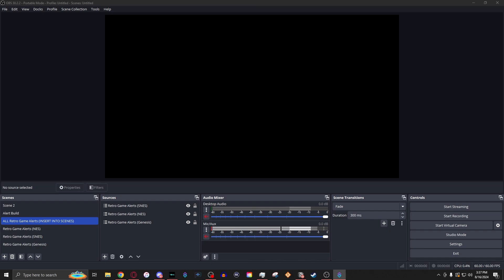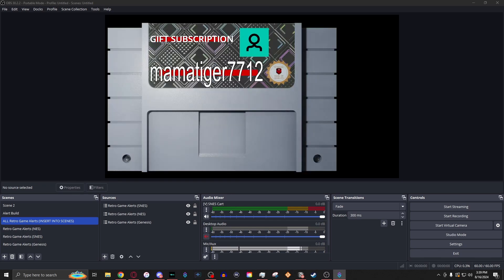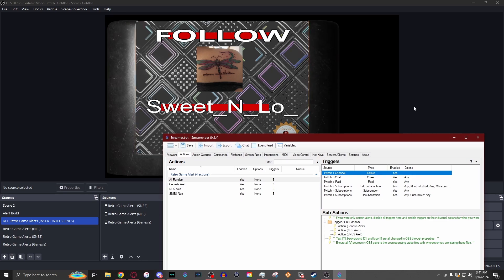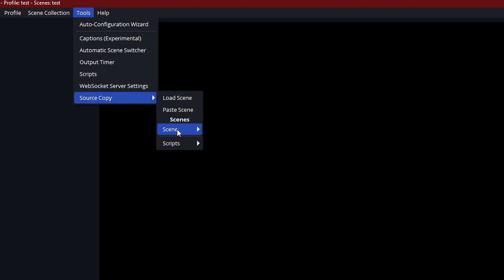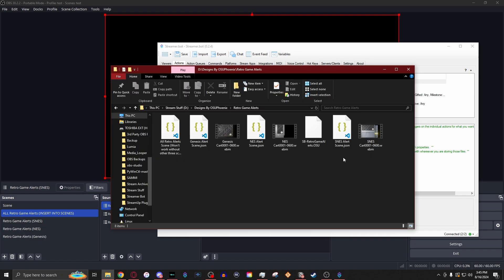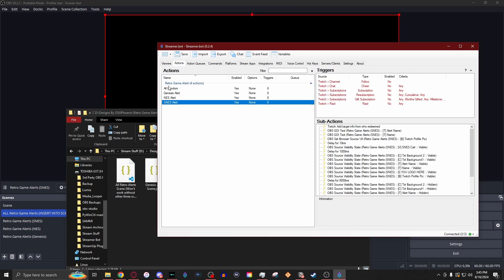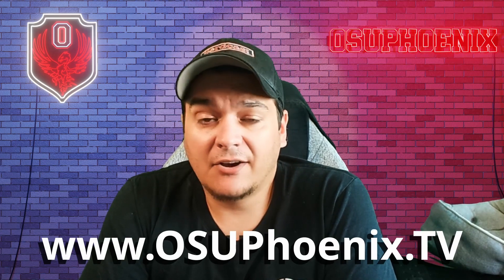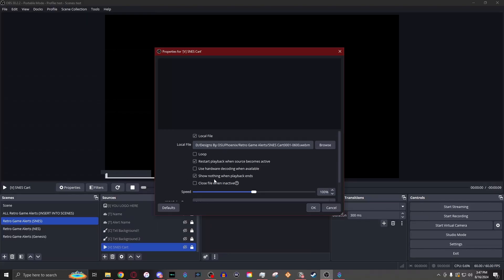Retro Game Alerts For Twitch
BLOW OUT THOSE OLD ALERTS!! Make your Twitch alerts more than just a bunch of colors. Make your viewers into their own retro game cartridges! Complete with OBS Scenes, Streamer.bot Actions, and everything is set up for you to get going quickly! Follow the instructions within Streamer.bot to adjust settings to your liking!

Have questions about my tutorials and need answers? Join Thee Network Discord Server and gain access to a community that believes in support through sharing knowledge and helping you develop into a better streamer!

  Thee Network is a joint effort discord server that is community-focused for viewers, followers, and streamers alike providing education, entertainment, and a safe community for all to belong.

  / osuphoenix

Don't be afraid to ask me questions while I'm live! I love answering streaming questions! I will even pause a game to do it!